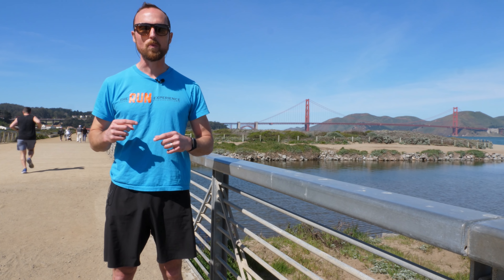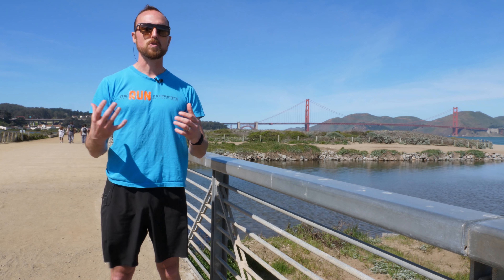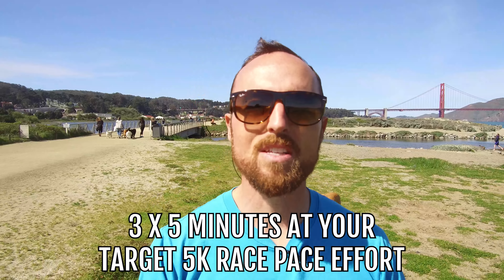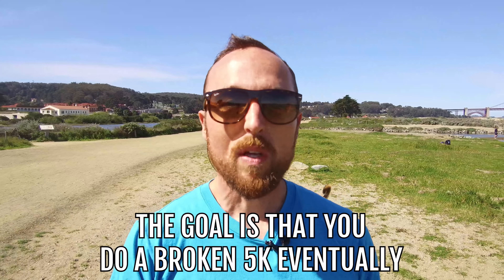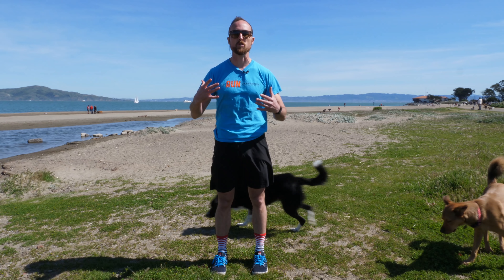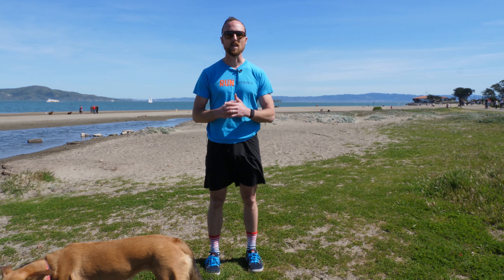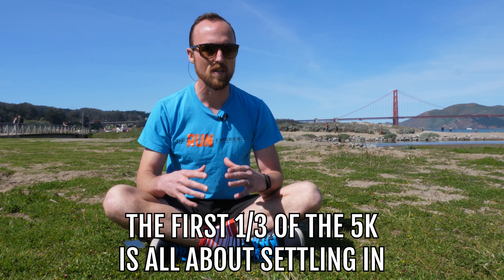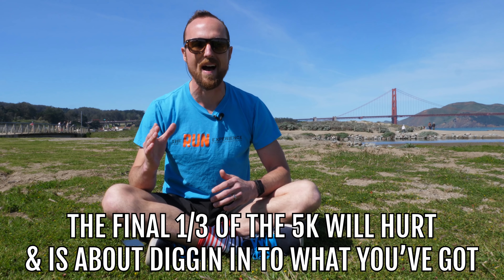How To Run A Faster 5K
Want to know how to run a faster 5k? Well, here you go!

Coach Nate shares some of his most important tips to step up your race game and finish stronger than ever.